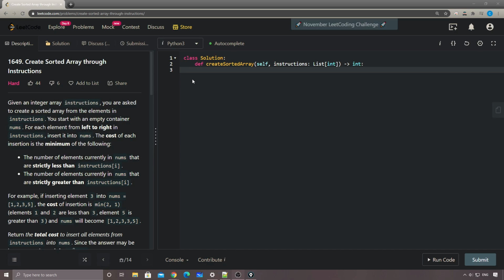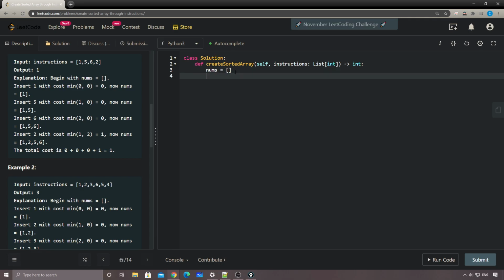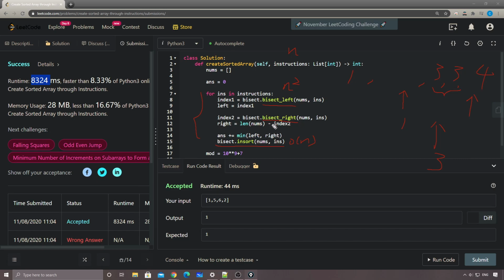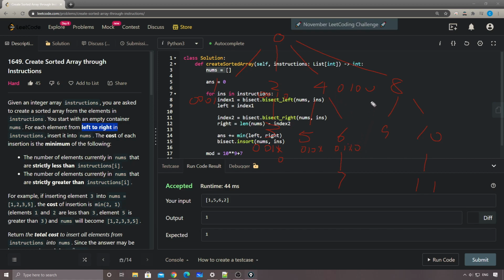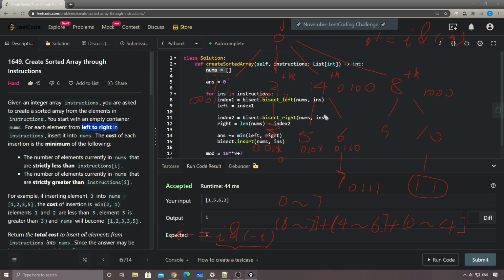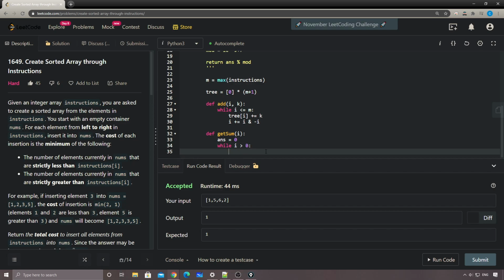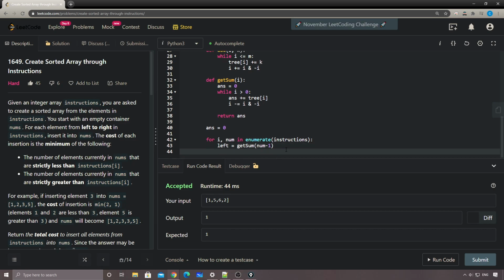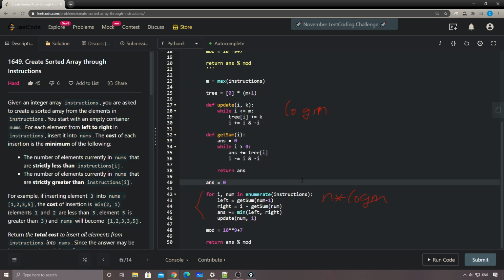LeetCode 1649. Create Sorted Array through Instructions